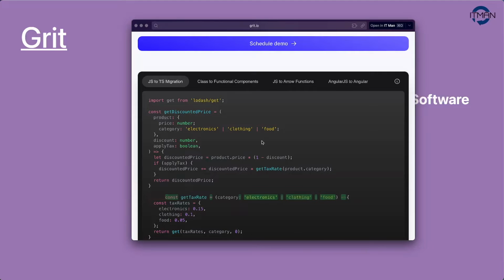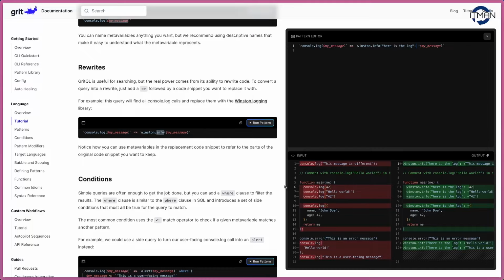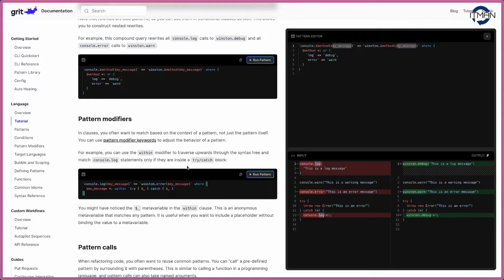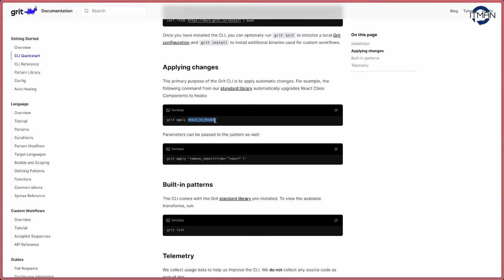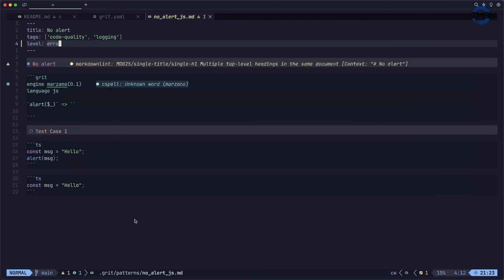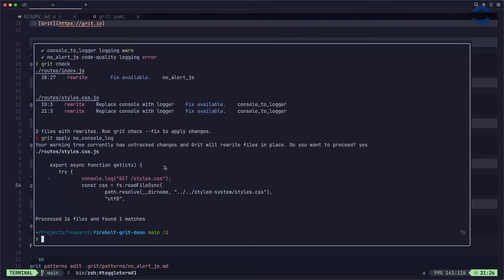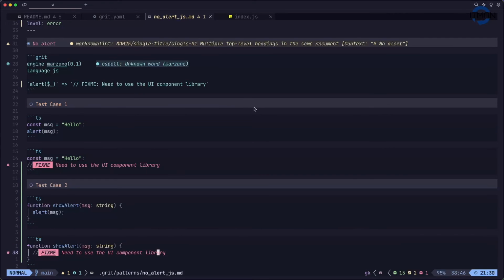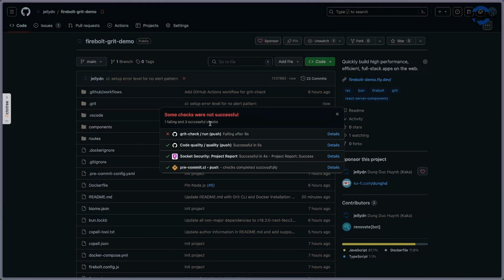IT Man - Automate Your Codebase: GritQL & The Future of Software Maintenance with Grit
Welcome to a transformative journey through the future of software maintenance with GritQL. In this comprehensive tutorial, we dive deep into how Grit and GritQL can revolutionize your development workflow by automating codebase management tasks like never before. From beginners to seasoned developers, this video is your gateway to mastering software maintenance automation.

Timestamps:

00:11 - Intro
02:15 - GritQL Tutorial
10:14 - Hand-on demo with Grit CLI
23:30 - Integrating Grit with GitHub Actions

Don't miss out on any updates or new tutorials.

Let's embark on this journey together to make software maintenance effortless and efficient. Watch now and unlock the potential of GritQL in your projects!